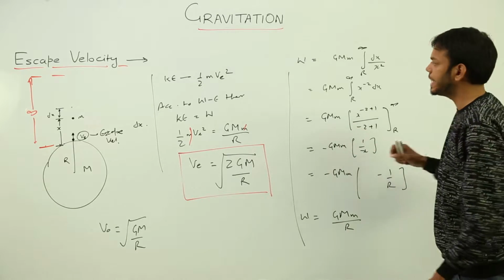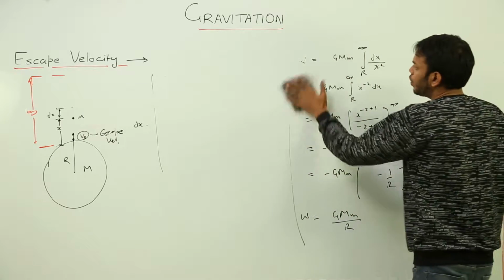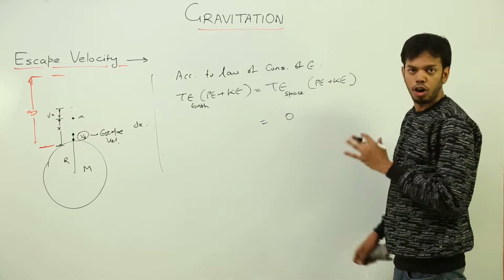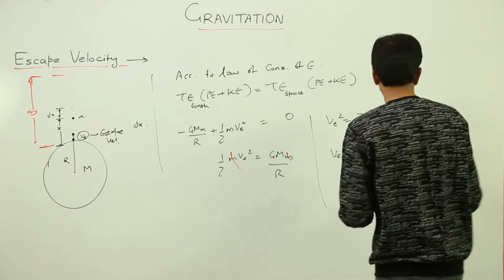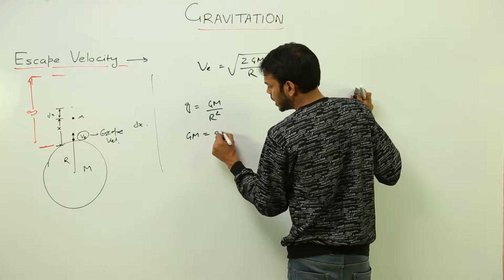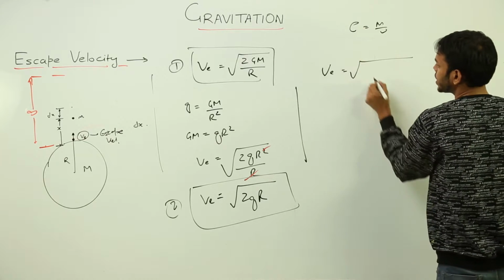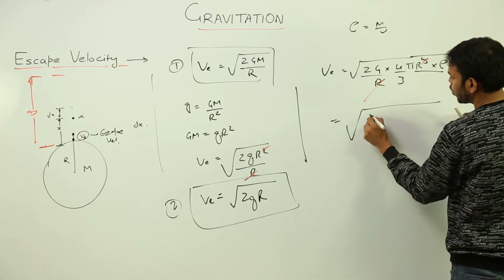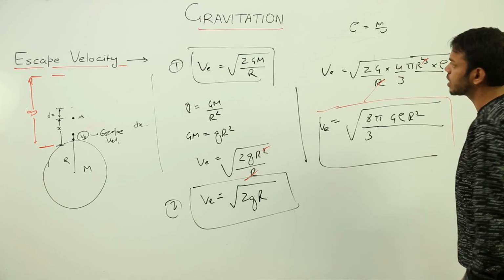IMPORTANT LECTURE l Class 11th I Physics I ICSE I Chapter 8 I Graviation l L100